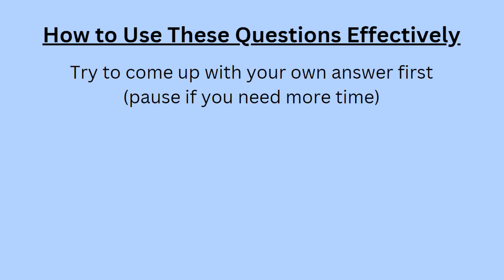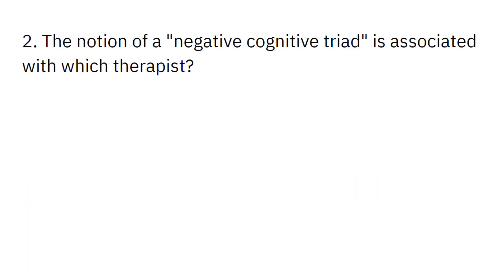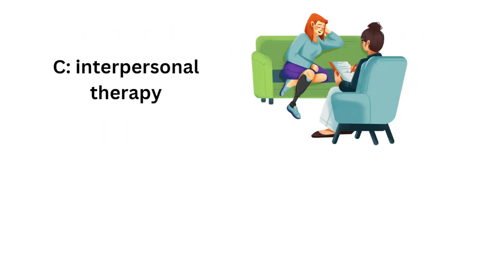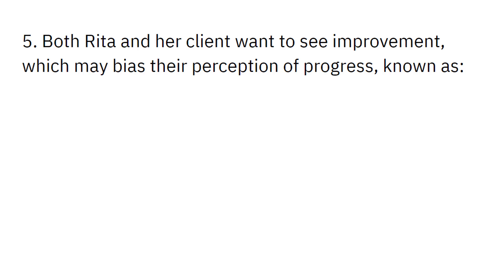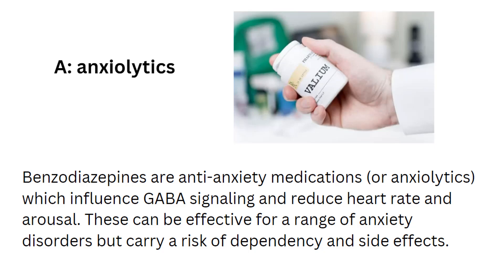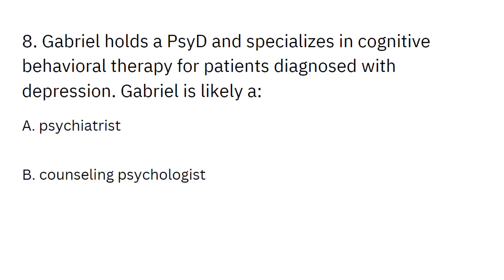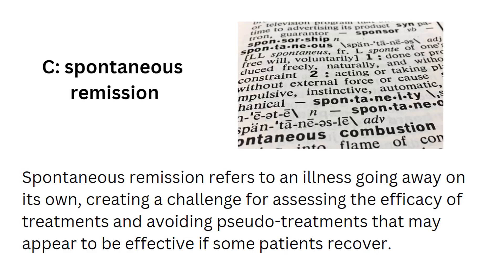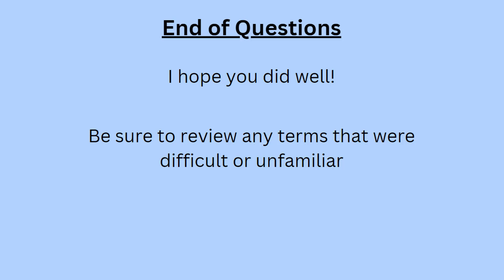Psychology Practice Questions - Treatment of Mental Illness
This video covers 10 practice multiple choice questions on the treatment of mental illness and includes questions related to therapeutic approaches, pharmaceuticals, & efficacy of treatments. I hope this can help you to review your knowledge and understanding, let me know if you have any suggestions for future practice and review videos!